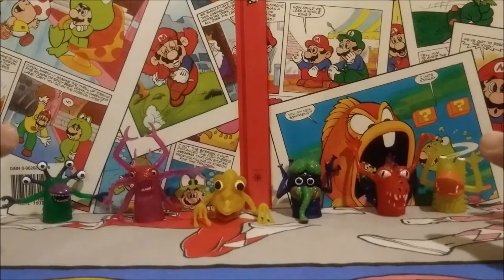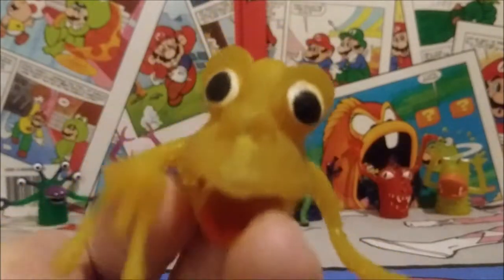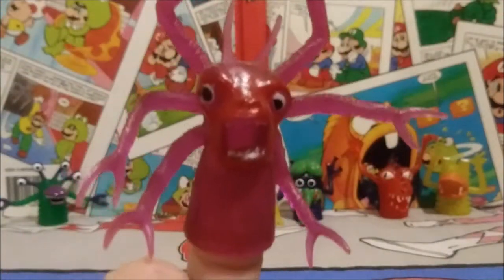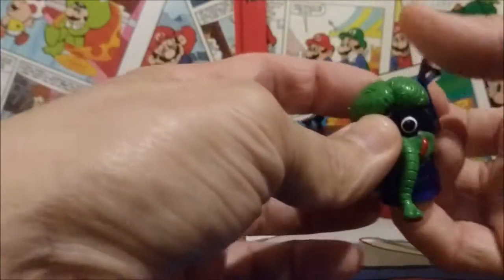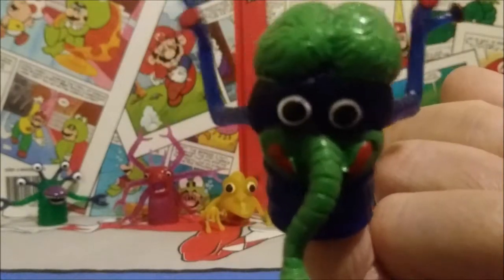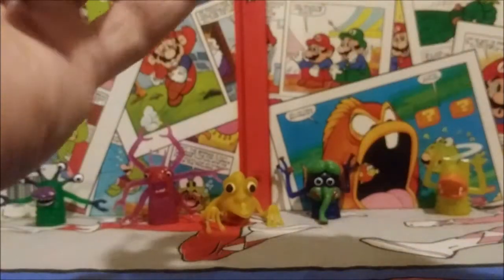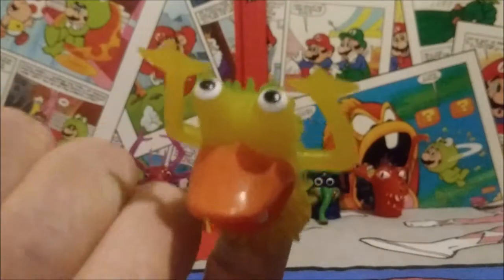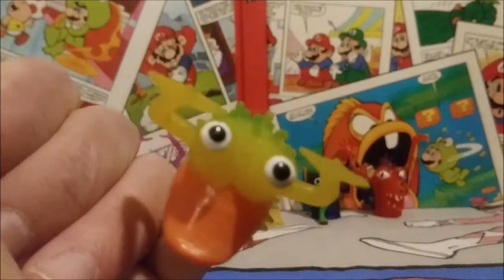Vintage Monster Finger Puppets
Hell-O-Ween is back for another year full of screams!  All month long I'll be doing spooky Halloween themed toy reviews, and this week I'm taking a look at some creepy vintage Monster Finger Puppets, by Accoutrements Toys!